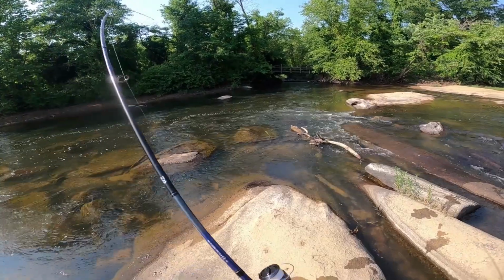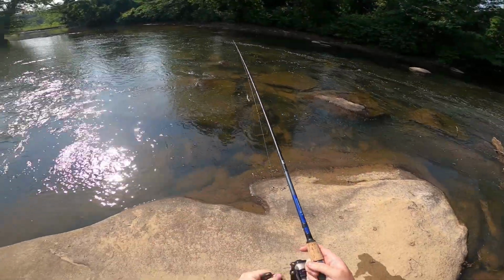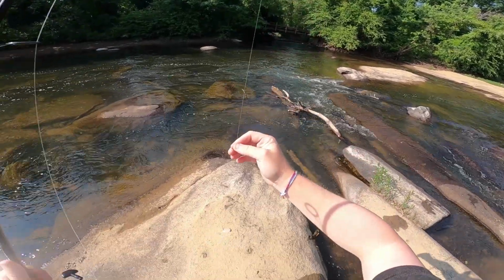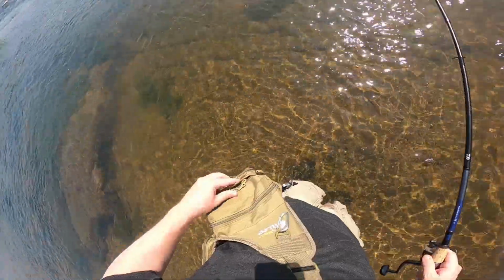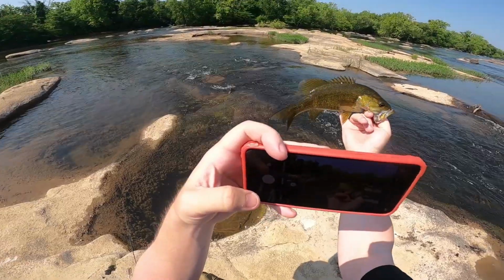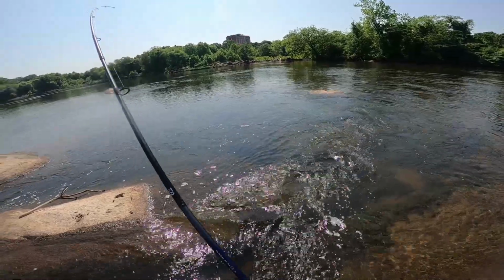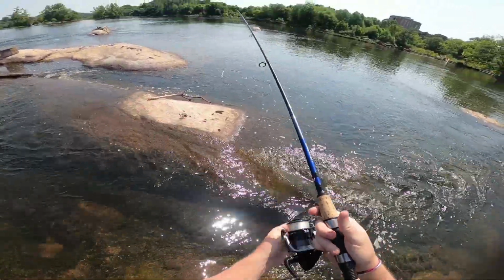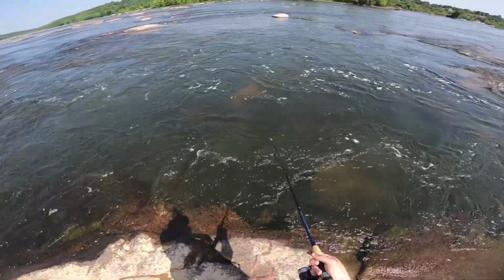NEW DAIWA Combo Catches Smallmouth Bass!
Wading in the James River in Richmond Virginia. Used a new combo to try to catch a bunch of Smallmouth Bass.